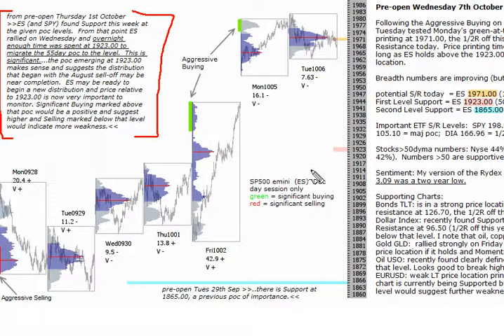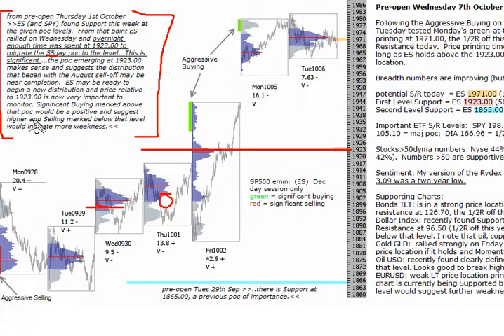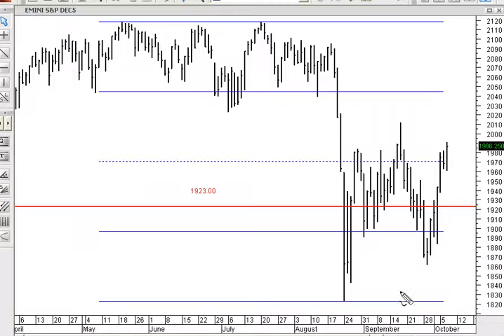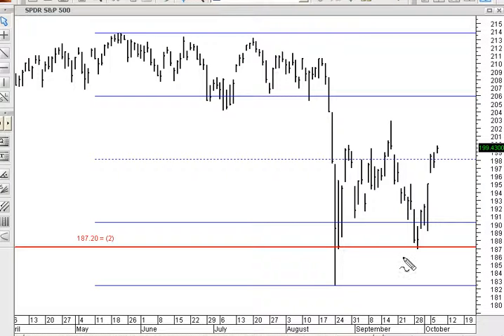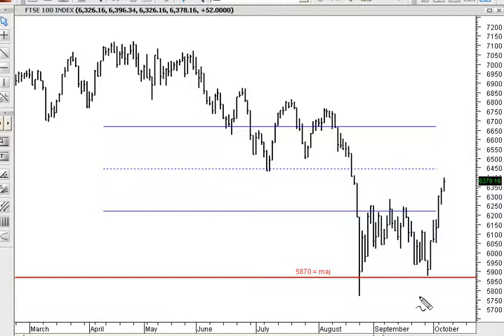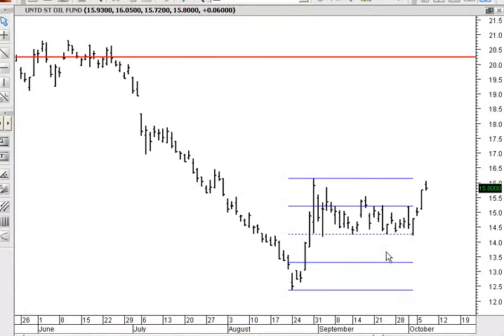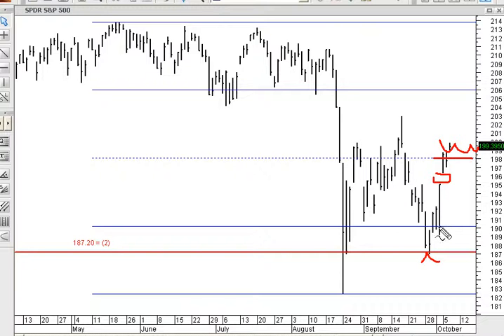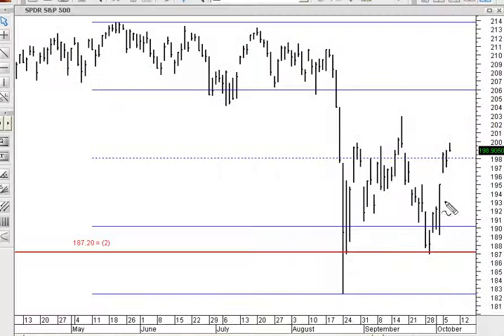cp 151007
Technical analysis of SPY, FTSE, Dax - current Large Cap charts